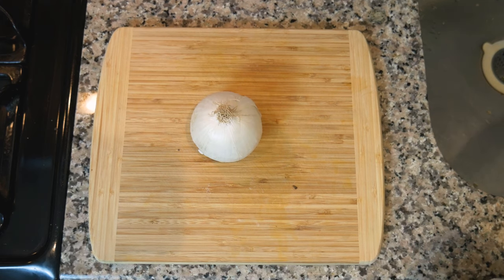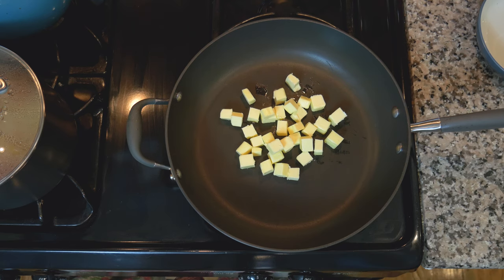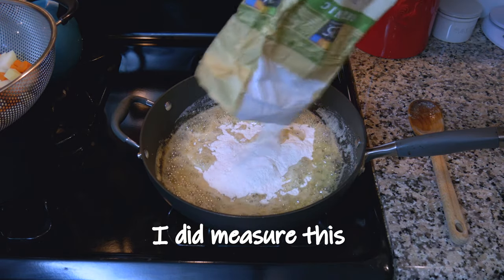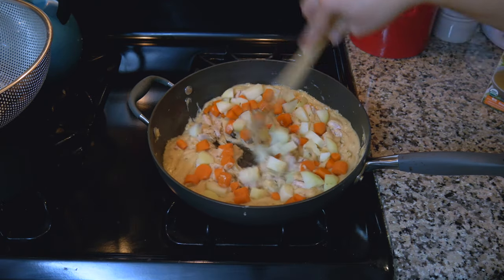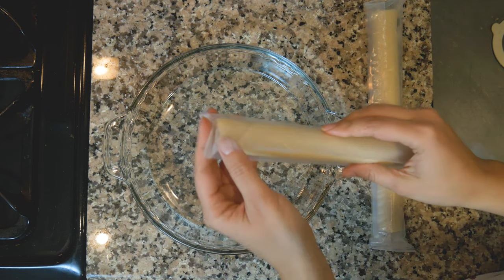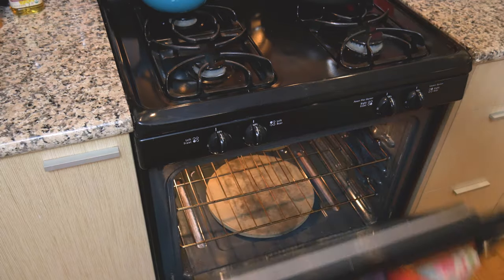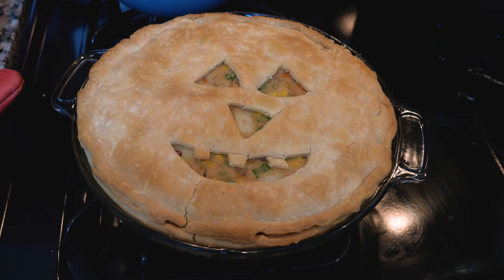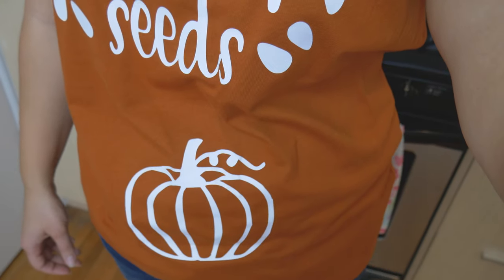COOK WITH ME | SEASON 2 | Halloween Chicken Pot Pie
**Note that the amounts in their recipe is for TWO PIES!! So, if you want to make just one pie like I did in this video here are the amounts of ingredients I used (aka half of what ToH listed):
•  1 cups diced peeled potatoes
•  ~1 cups sliced carrots
•  1/2 cup butter, cubed
•  1/3 cup chopped onion
•  1/2 cup all-purpose flour
•  ~1 teaspoons salt
•  1/2 teaspoon dried thyme
•  ¼ teaspoon pepper
•  1.5 cups chicken broth
•  3/4 cups whole milk
•  2 cups cubed cooked chicken
•  1 cup frozen peas
•  1/2 cup frozen corn
•  2 sheets refrigerated pie crust

Come Cook with me. This week I am making a Halloween-themed Chicken Potpie! I wanted to share something that was filling and delicious and not hot dog mummies (which my husband would have loved, but in my opinion were just not going to do it for dinner). This Potpie came out so delicious and only lasted for 2 meals in our house. I also liked that it was a fun, festive meal with very little extra effort and if I can make this work so can you!